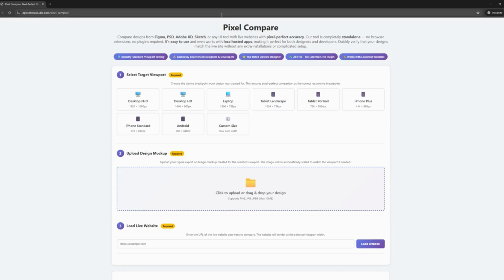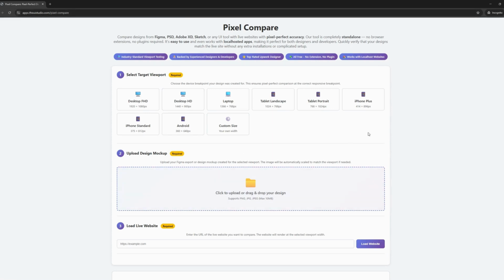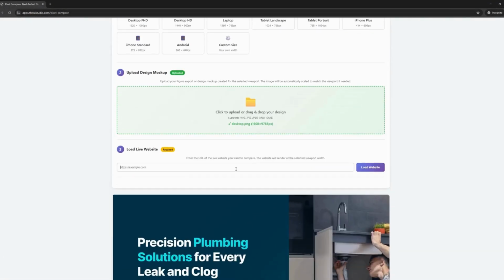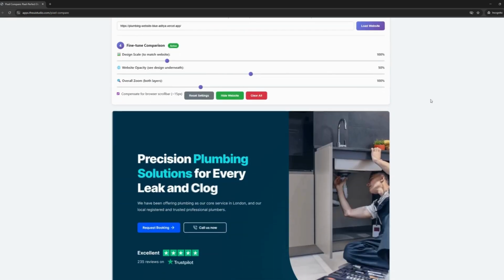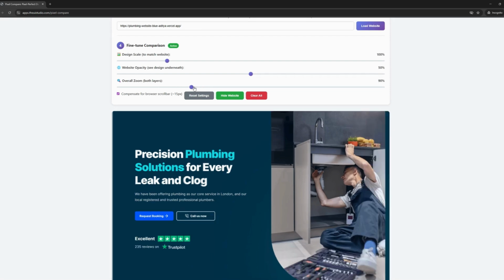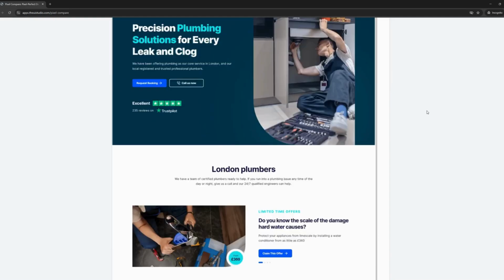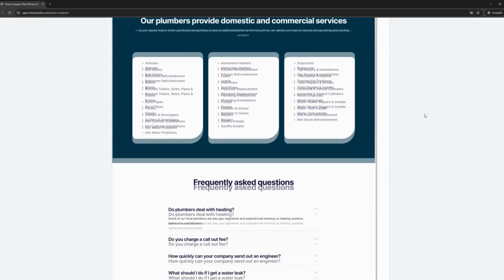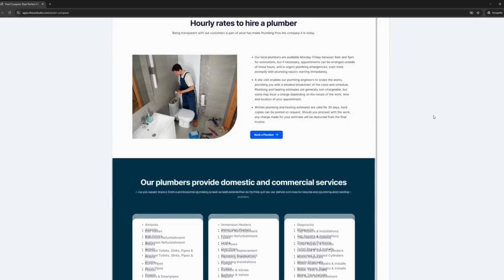Pixel Compare: Pixel-Perfect Design Comparison Tool for Figma, Adobe XD, PSD & Websites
🔗 Check out Pixel Compare and take your design QA to the next level!

Pixel Compare is the ultimate pixel-perfect design comparison tool for designers and developers! Whether you work with Figma, Adobe XD, PSD, Sketch, or live websites, Pixel Compare lets you instantly check your designs against the final product — with perfect accuracy.

1️⃣ Select Your Target Viewport – Compare your design at the correct responsive breakpoint, from desktop, tablet, to mobile.
2️⃣ Seamless Design Verification – Check Figma, PSD, Adobe XD, and Sketch files against your live website without any browser extensions or plugins.
3️⃣ Pixel-Perfect QA – Ensure your front-end development matches the design exactly, saving time and reducing errors.
4️⃣ Works with Localhost Websites – Perfect for developers testing locally hosted projects.
5️⃣ Completely Free & Standalone – No installations, no extra tools needed.

💡 Pixel Compare is designed for UI/UX designers, front-end developers, and product teams who want fast, accurate, and reliable design-to-code comparisons. It’s the easiest way to make sure your website or app matches your design files pixel by pixel.

✨ Why Use Pixel Compare:

Responsive design QA made simple
Works with Figma, PSD, Adobe XD, Sketch
Ideal for front-end development verification
Free, fast, and standalone — no plugins needed
Perfect for localhost and live websites.